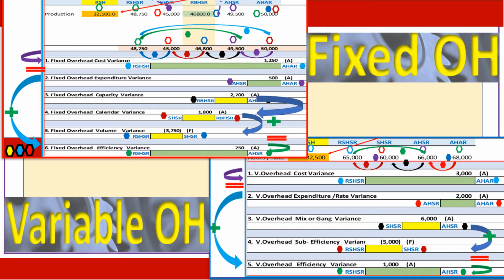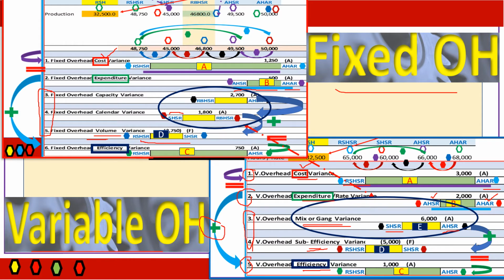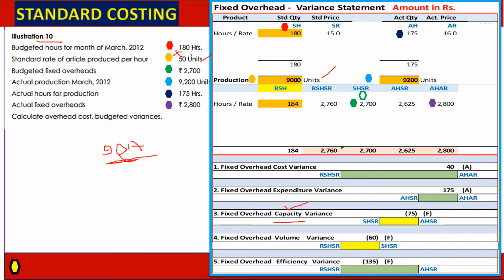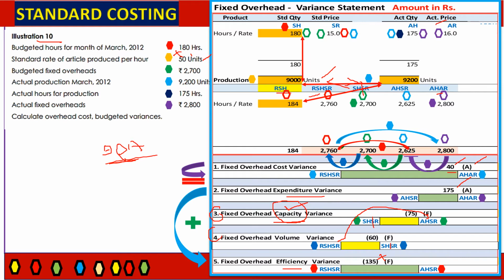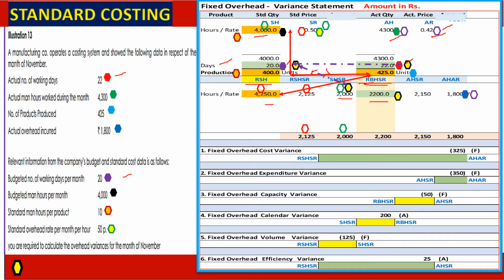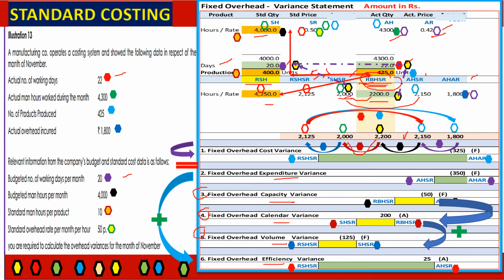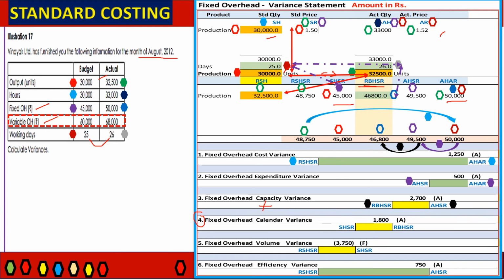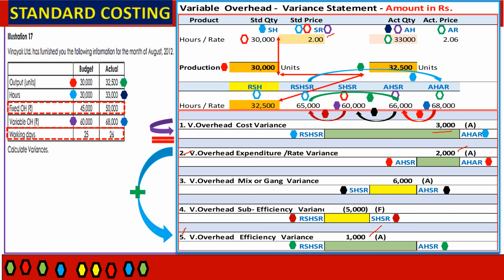65 10 A 4 1 FIXED OVERHEAD Standard Costing and Variance Analysis 20 Sep 2020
FIXED OVERHEAD Standard Costing and Variance Analysis

The Analaysis of Fixed Overhead follows the template of other elements of cost  , most particularly Variable Overhead. However , there is an additional concept of Revised Budget for Fixed Overhead  where the number of days as originally budgeted is different from the actually worked days . The impact of the differential day is adjusted into the Original Budget of Fixed Overhead  and the same is used to carve out Calendar Variance from out of the Aggregate Capacity Variance

The summary of variances in respect of Fixed Overheads is as under :

1. Fixed Overhead Cost Variance

1.01 Fixed Overhead Expenditure Variance
1.02 Fixed Overhead Efficiency Variance  Variance

1.02.01 Fixed Overhead  Capacity Variance
1.02.02 Fixed Overhead Calendar Variance
1.02.03 Fixed Overhead Volume Variance